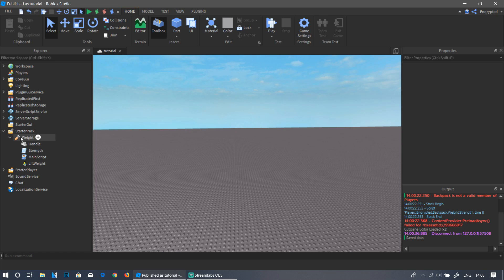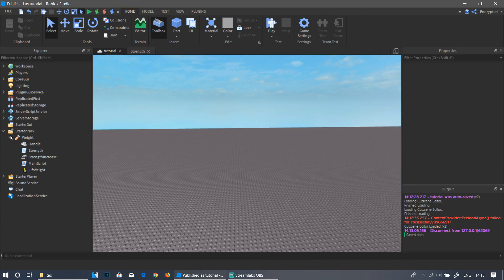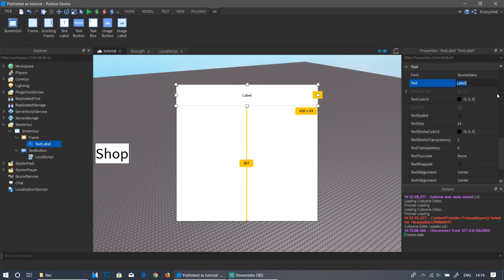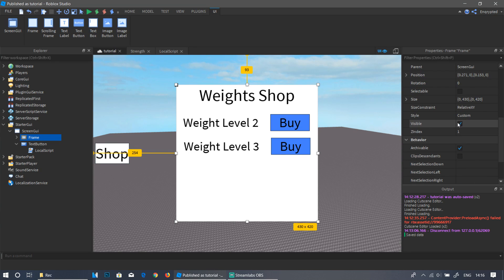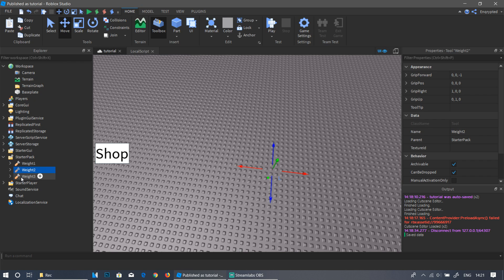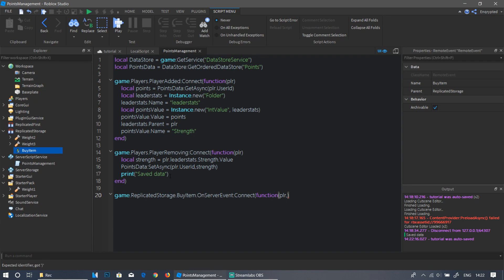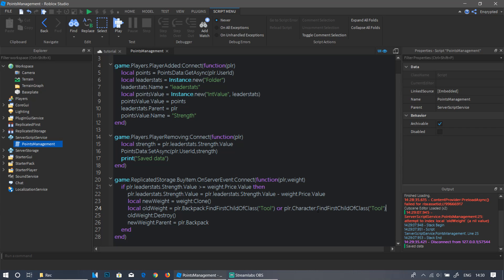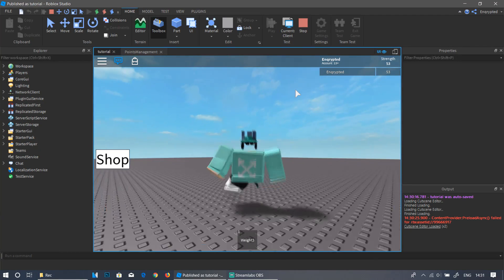✔How to Make a Simulator Game on ROBLOX! Part 2: Shop, new weights and player growth!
Welcome to another roblox studio tutorial! This is the first video in a multi-part series on how to make your very own simulator game on roblox in 2018!

Feel free to pause the video at any time to catch up!

If you got lost, confused or you just think this is too hard, you can always download the game file made in this video from this link!

I will be making more parts to this roblox studio tutorial very soon!